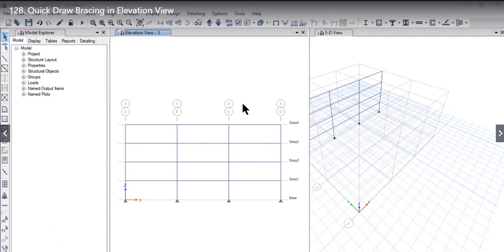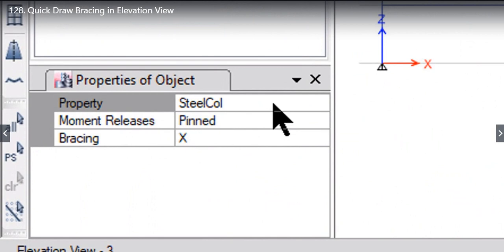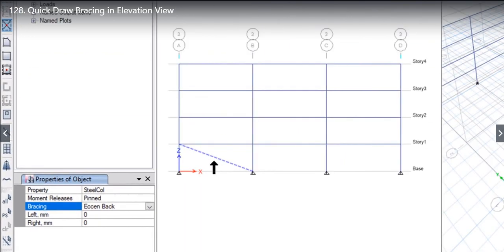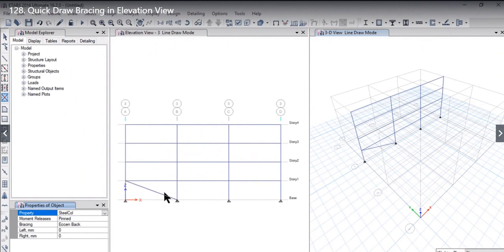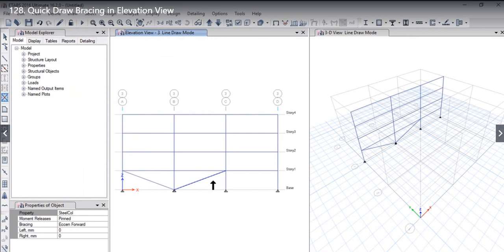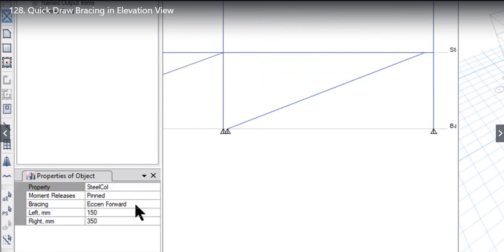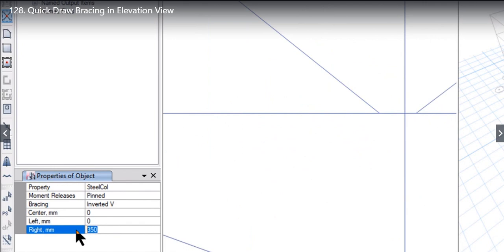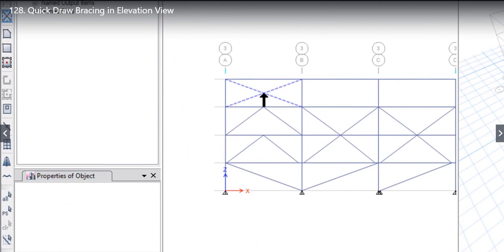Lesson 29 Quick Draw Bracing in Elevation View